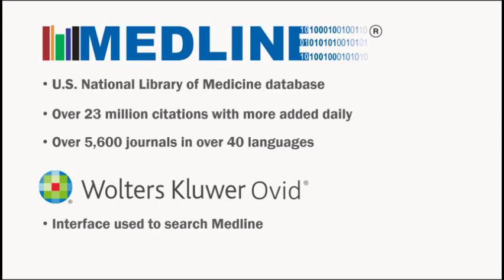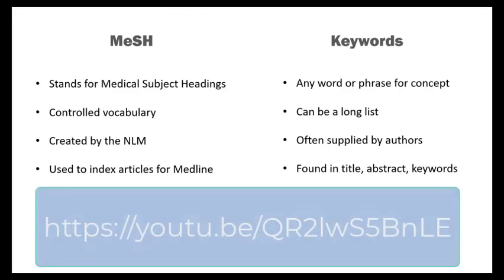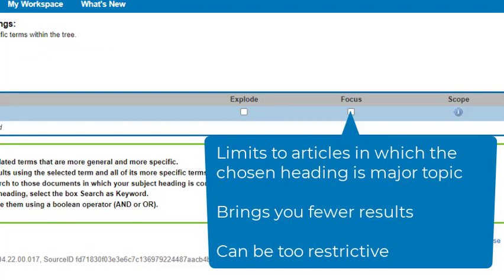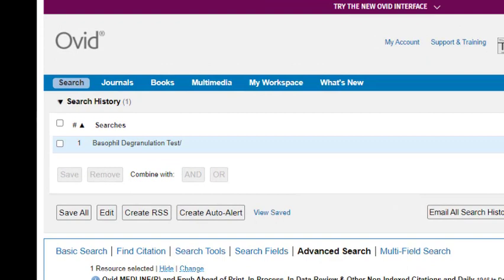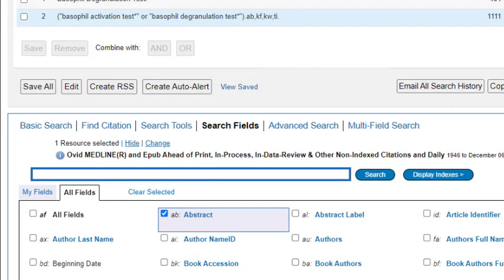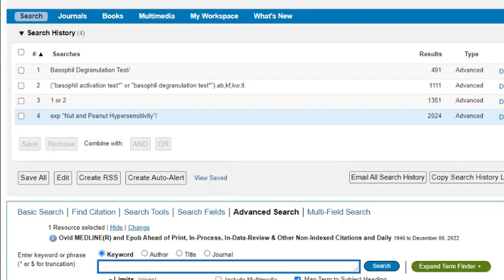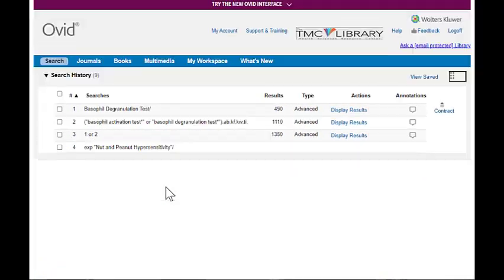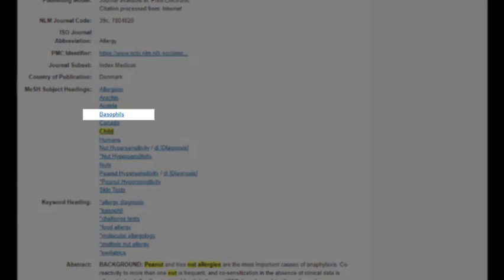Medline Ovid Literature Searching - Part 1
This video describes how to perform a basic literature search in the Medline Ovid database. Part 2 (Advanced Medline Ovid) can be found

00:00 Intro
00:35 What is Medline?
00:56 What is Ovid?
01:12 How to Access Medline Ovid
01:52 Creating an Ovid Account
02:21 What are MeSH and Keywords?
03:24 Literature Search Steps
03:58 Searching MeSH - Example 1
05:02 Focusing and Exploding MeSH
06:53 MeSH Subheadings
07:25 Searching Keywords - Example 1
10:17 Searching MeSH - Example 2
11:19 Searching Keywords - Example 2
12:17 Searching MeSH - Example 3
12:46 Searching Keywords - Example 3
13:26 Combining Concepts to Get Final Results
14:18 Analyzing Search Results
15:35 Conclusion